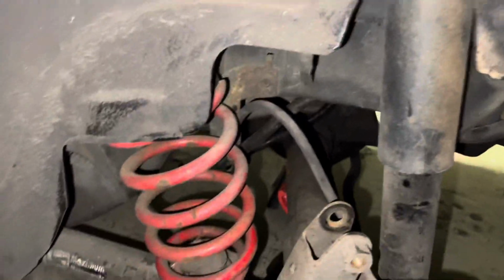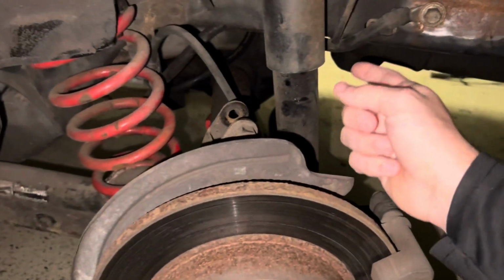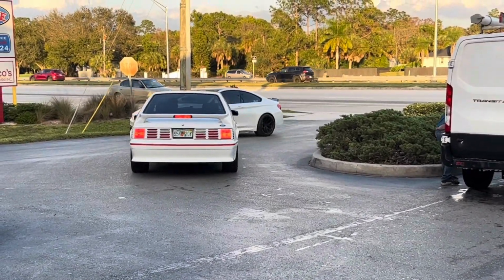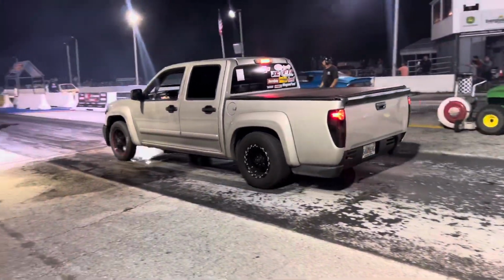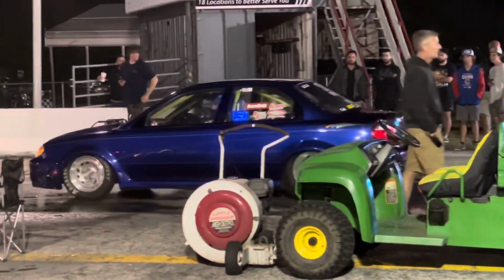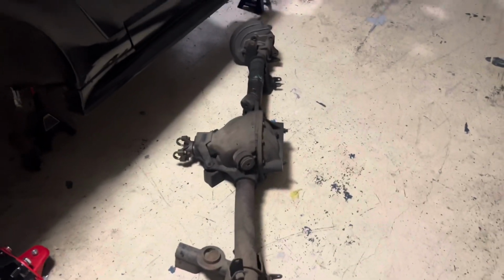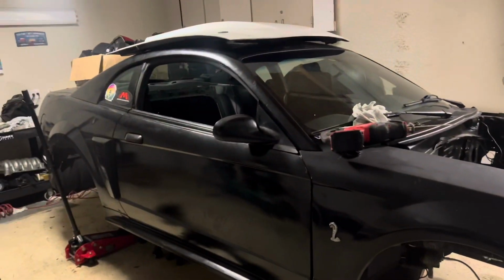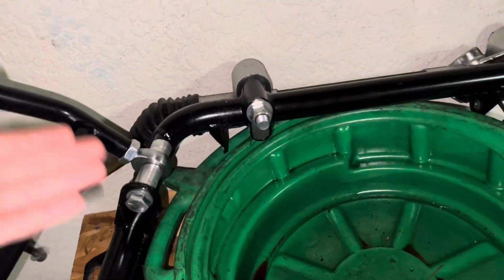WILD WRECK! UPDATE ON THE 1000HP REAR END AND CAR WASH FUN!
Todays video was scattered but fun never the less. Updates on new build and rear end set up. Some of my best camera work at the wash and a wolf wreck at the track!

Thank you for all the support as none of it goes unappreciated! Hope you all enjoy the videos and continue showing support. Hoping to be back racing in march and have the action packed content I’ve always wanted.